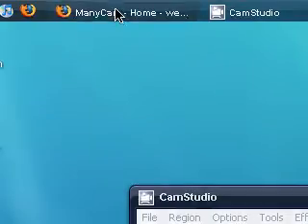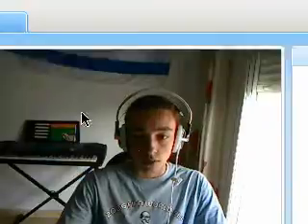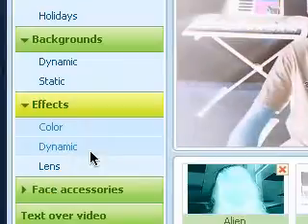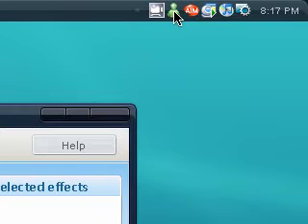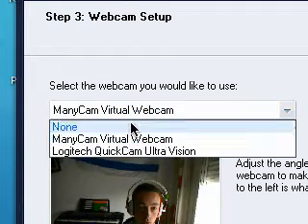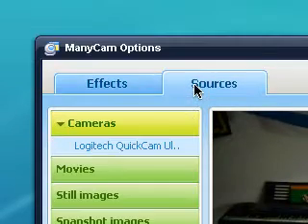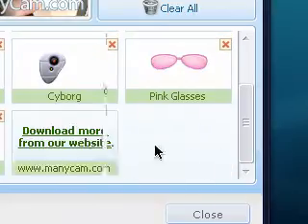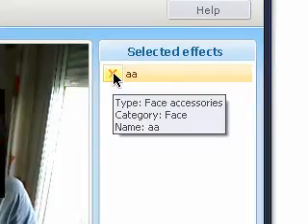ManyCam installation and how to make it work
A short tutorial on how to install ManyCam and make it work with your chatting programs like MSN or AIM. If you liked this comment. It's a great free program.